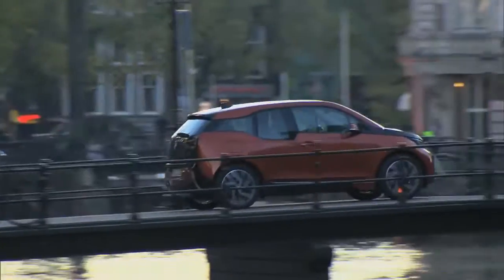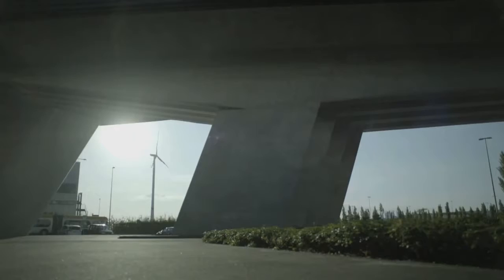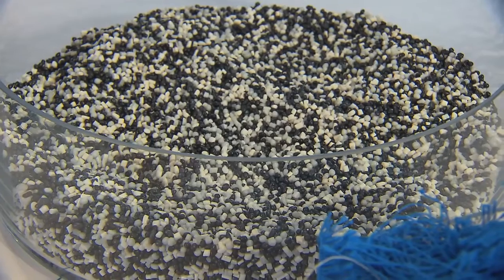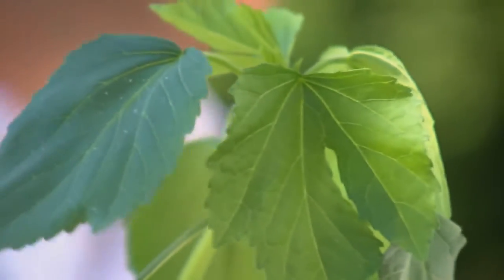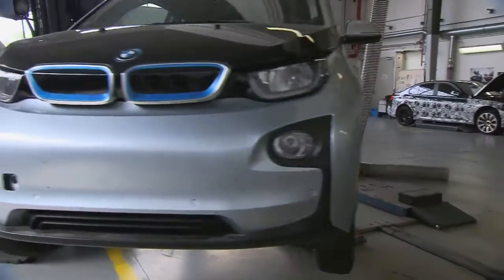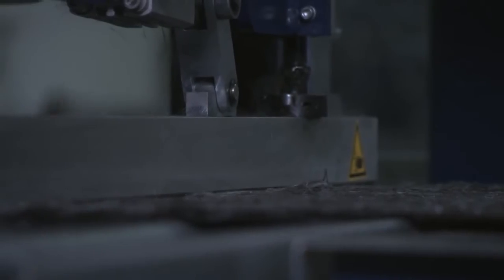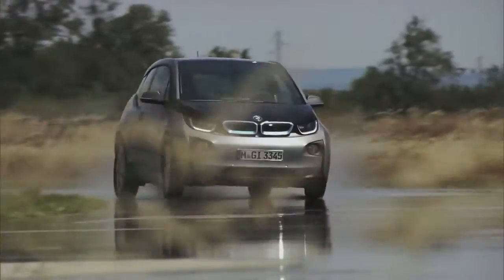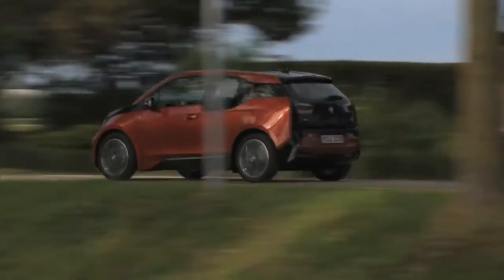BMW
BMW SUSTAINABILITY